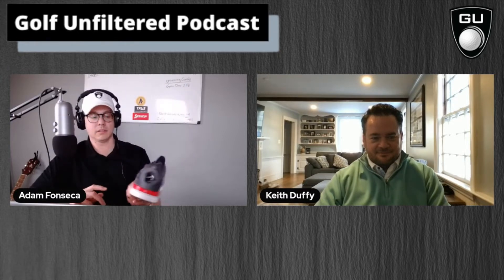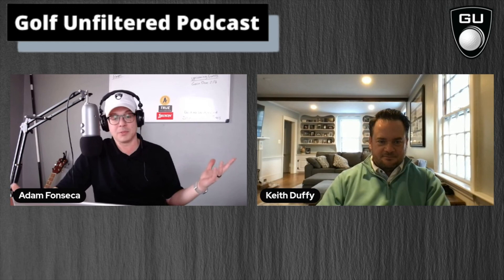Footjoy HyperFlex Golf Shoes with Keith Duffy | 293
Keith Duffy is the Sr. Product Manager at Footjoy Footwear and he joins the show to discuss two new offerings from the brand. Adam and Keith discuss the details on the new Footjoy HyperFlex golf shoes, followed by a preview of the new Premier series coming soon.